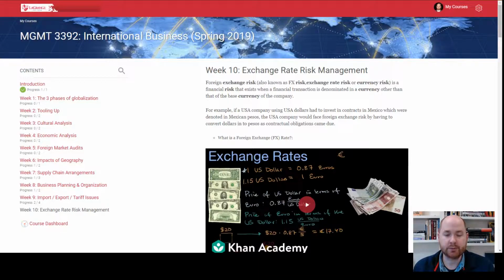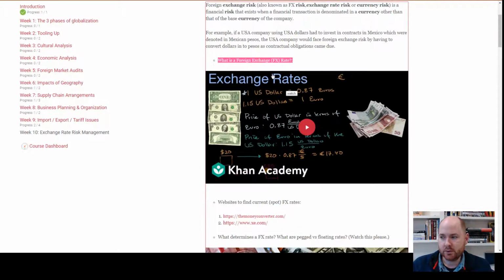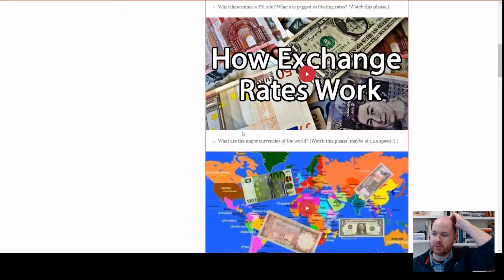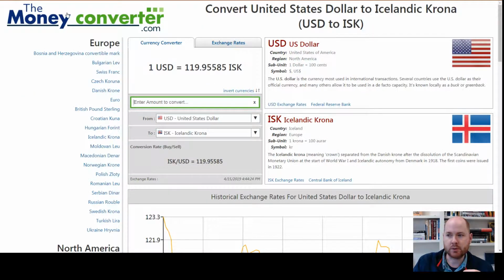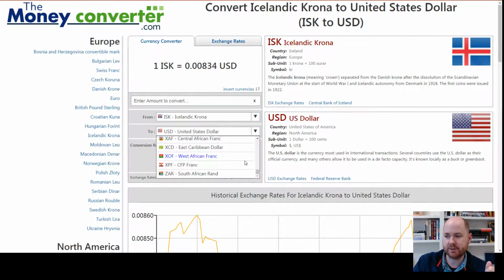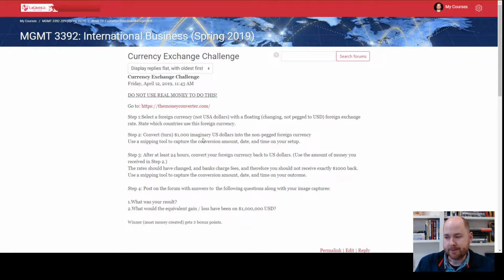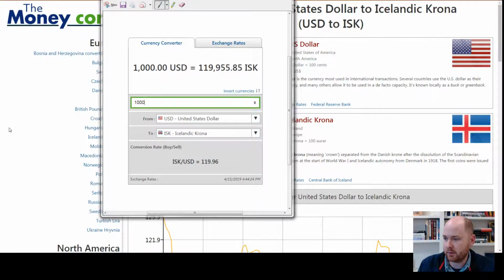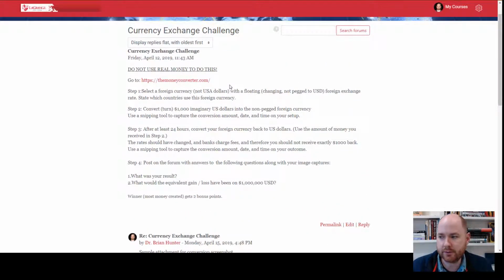Foreign Exchange Rate Risk